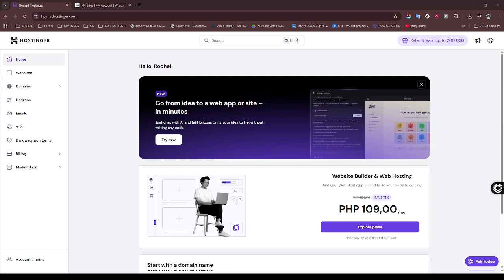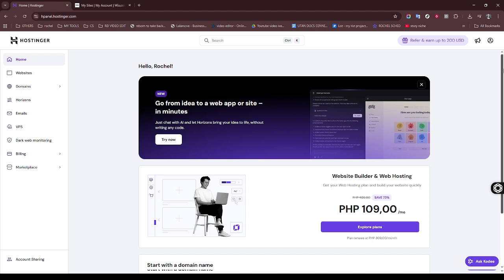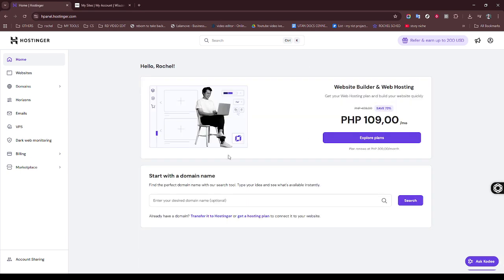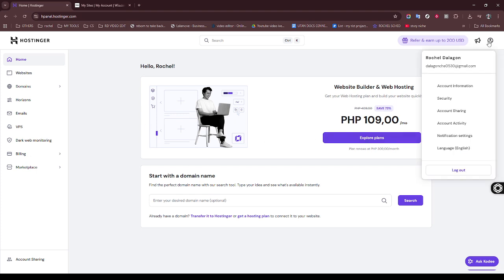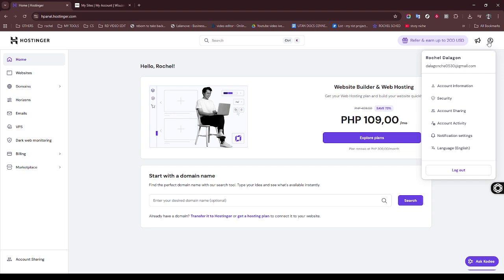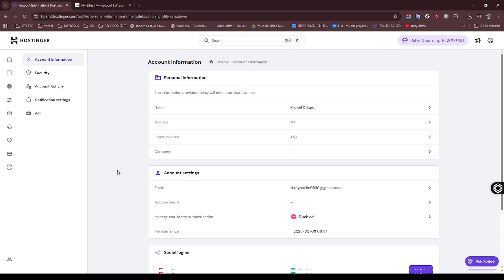How to Add Signature in Hostinger Webmail 2025 Guide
Whether you’re a small business owner, freelancer, or individual user, setting up a custom signature is simple and enhances your communication’s credibility.
This 2025 guide provides clear, concise steps to create and add an email signature in Hostinger Webmail. You’ll learn how to access the webmail settings, design your signature with text, images, and links, and apply it automatically to outgoing messages. The tutorial also covers tips for creating effective signatures that leave a lasting impression, along with troubleshooting common issues.
By following this guide, you’ll ensure every email you send from Hostinger Webmail reflects your professionalism and brand identity effortlessly.